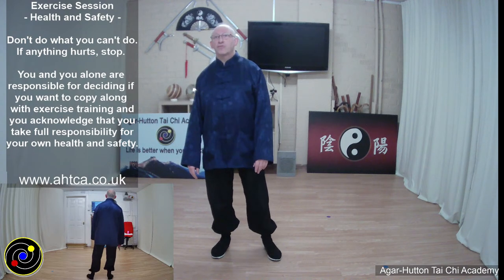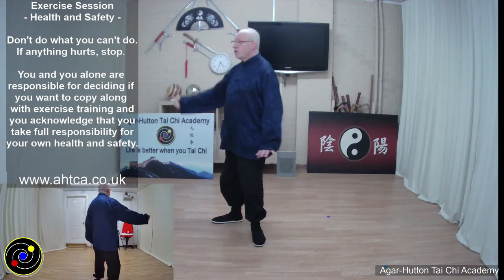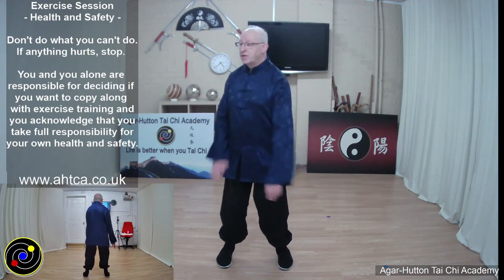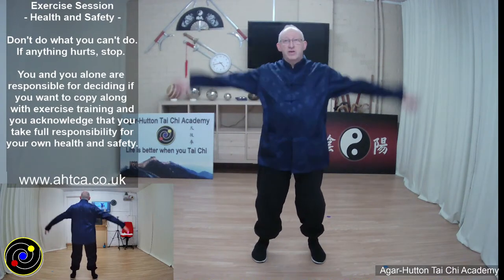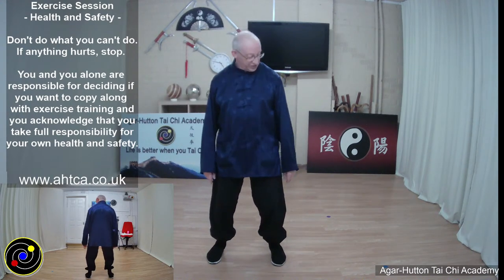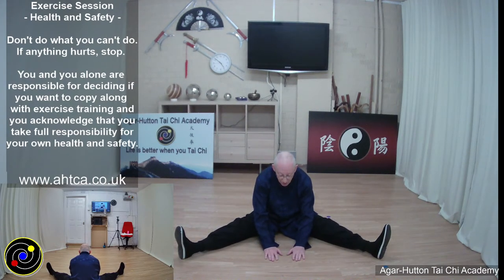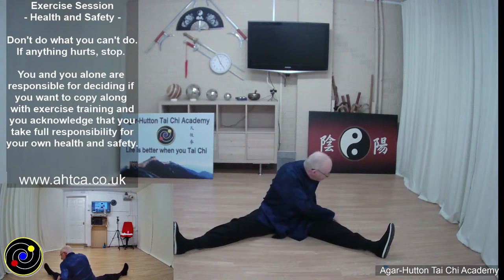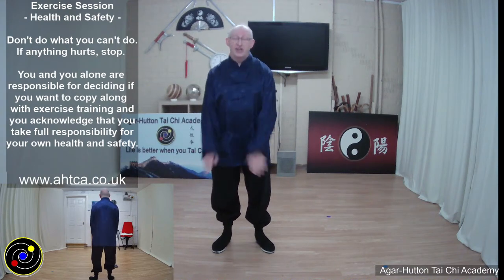Tai Chi Exercise Session Thu 28th October